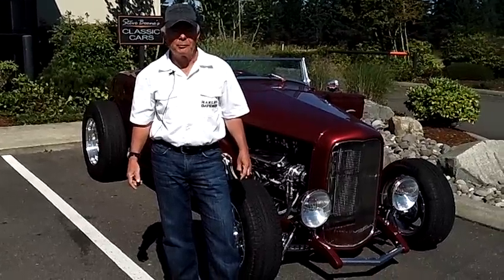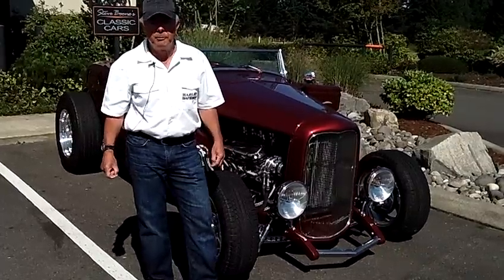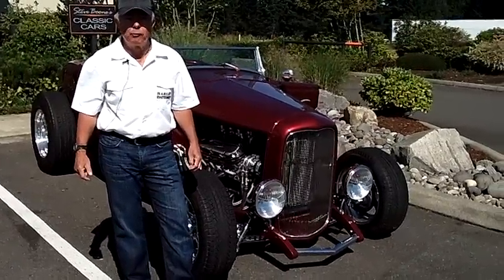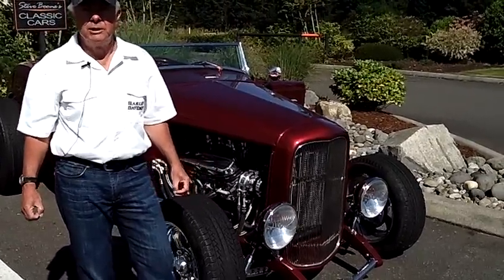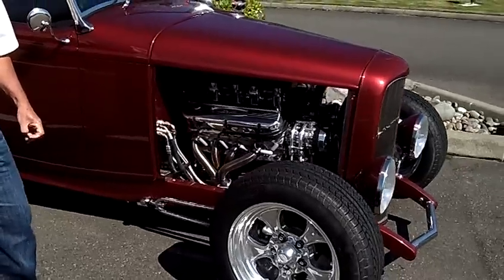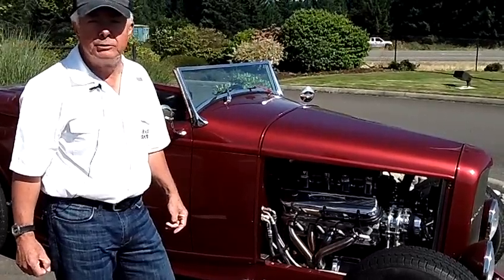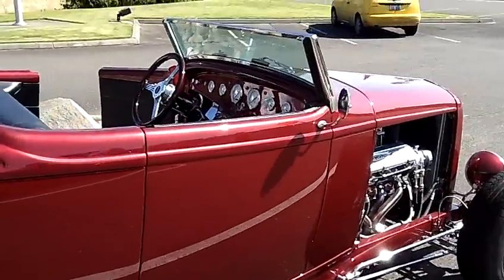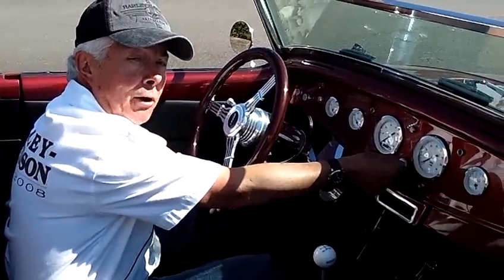1932 Ford Highboy Roadster